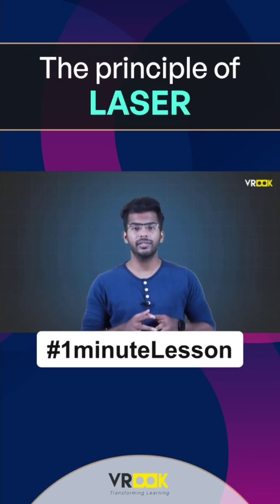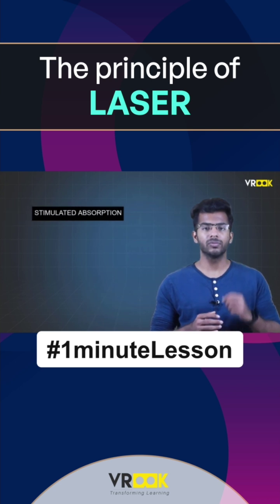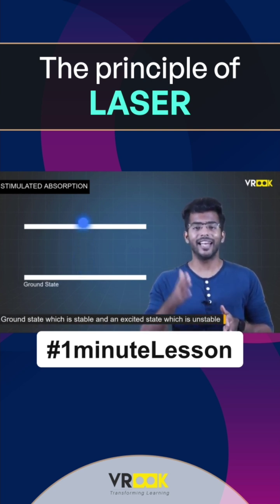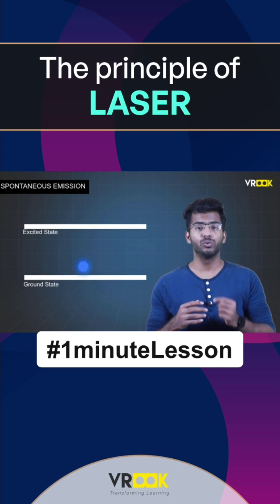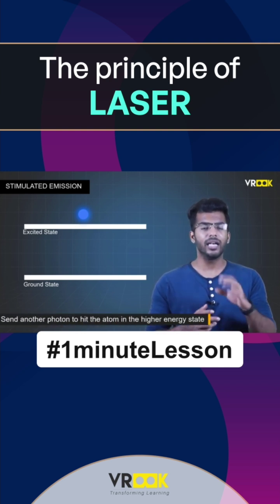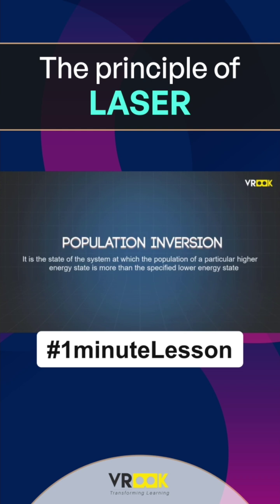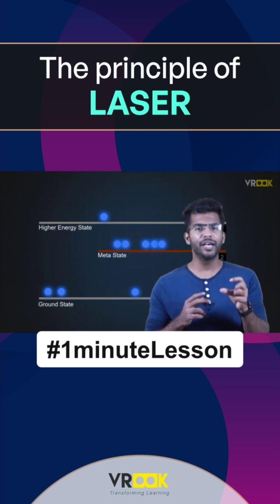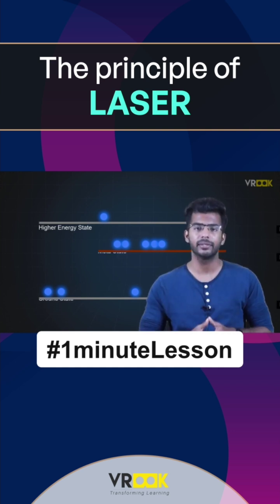How laser works? The working principle of laser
Lasers (Light Amplification by Stimulated Emission of Radiation) operate based on the principles of quantum physics and involve the generation of coherent and highly focused light. Here's a brief explanation of how lasers work:

Working Principle of Lasers:

Stimulated Emission: At the core of a laser is a medium (often a crystal or gas) that contains atoms or molecules capable of producing photons (individual particles of light). When a photon interacts with an atom or molecule in an excited state, it can stimulate the emission of another photon with the same properties (same wavelength, direction, and phase). This is known as stimulated emission.

Population Inversion: To achieve a significant laser output, it's crucial to create a population inversion. This means that there are more atoms or molecules in the excited state than in the ground state. Typically, this is accomplished through external energy sources like electrical discharge or intense light.

Optical Cavity: The laser medium is placed within an optical cavity, which is made up of two mirrors, one of which is fully reflective, and the other is partially reflective. These mirrors are positioned to allow the light to reflect back and forth through the medium.

Amplification: As photons bounce back and forth through the laser medium, they stimulate the emission of more photons, which are also in phase. This process leads to an amplification of the light.

Output: Some of the photons that are generated during stimulated emission pass through the partially reflective mirror, creating the laser's output beam. The other photons continue to stimulate more emission as they reflect back and forth.

Coherence: What makes laser light unique is its coherence. The emitted light waves are in perfect alignment, meaning they have the same frequency, direction, and phase. This coherence results in a highly concentrated and focused beam of light.

Monochromaticity: Laser light is also monochromatic, which means it has a very narrow, single wavelength. This is due to the specific energy levels of the atoms or molecules within the laser medium.

High Intensity: Laser beams are highly intense due to the concentration of photons and their coherence. This property makes lasers useful in a wide range of applications, from cutting and welding to medical procedures and telecommunications.